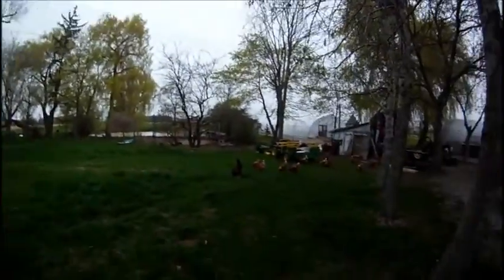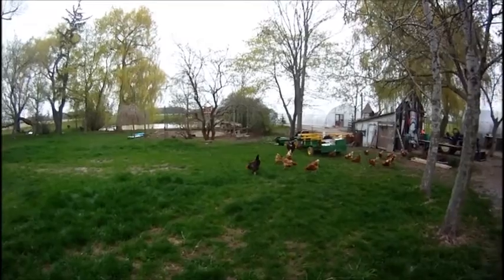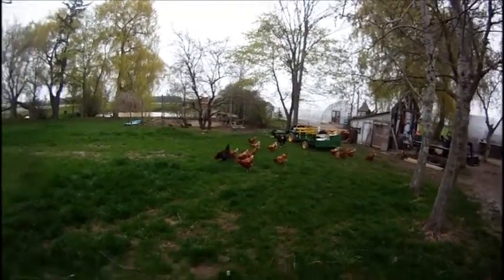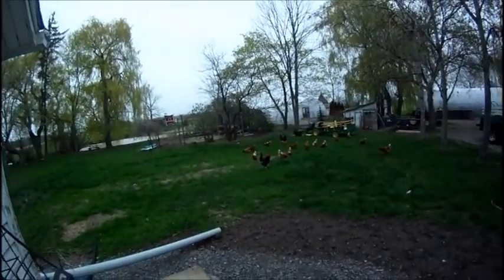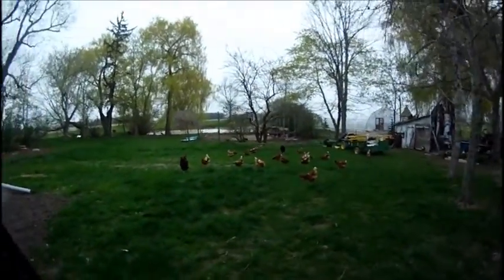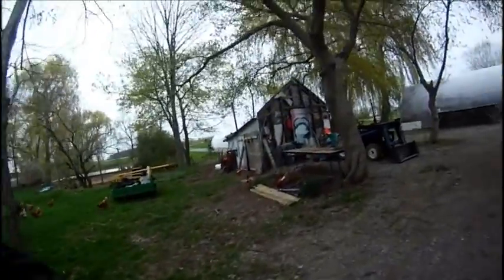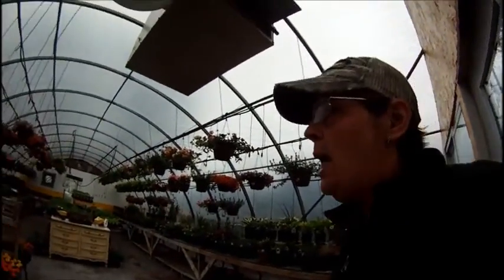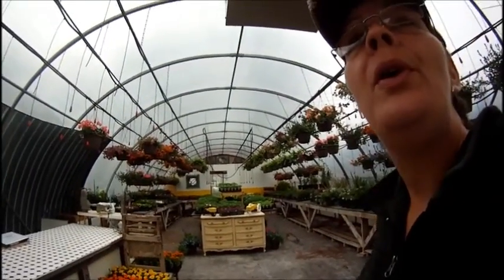GIT'N READY FOR SPRING